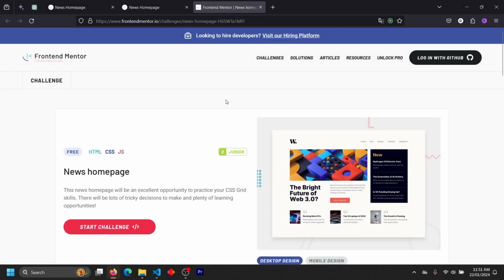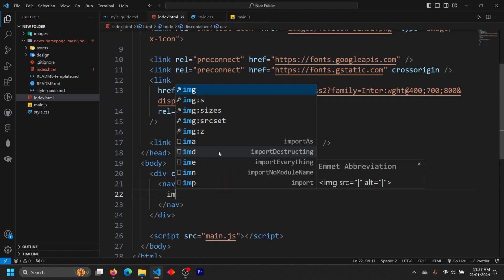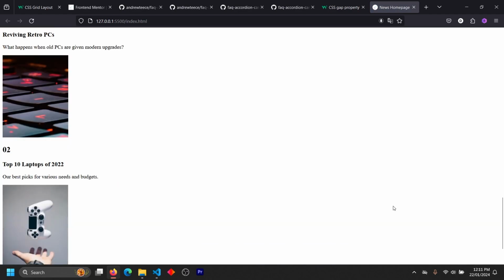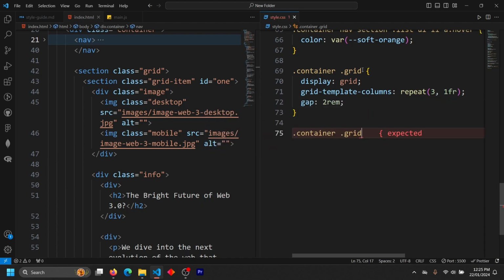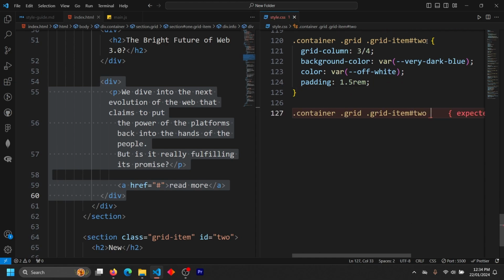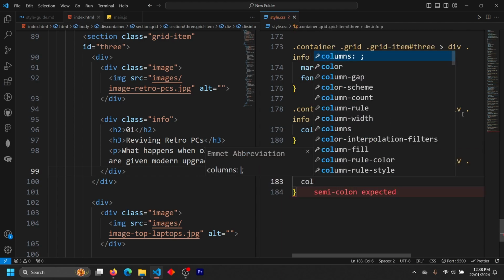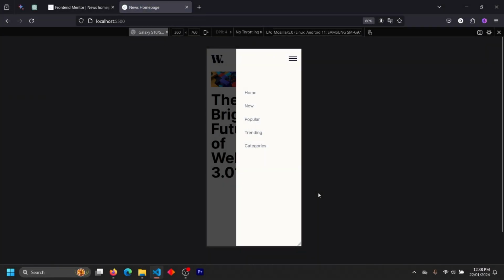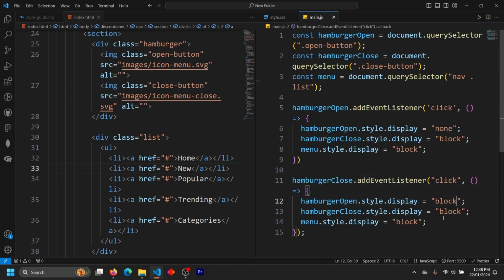Develop a News Homepage from start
It is another web dev moment. We will develop a news homepage as a beginner using html, css, js